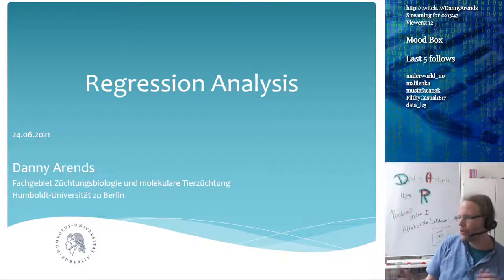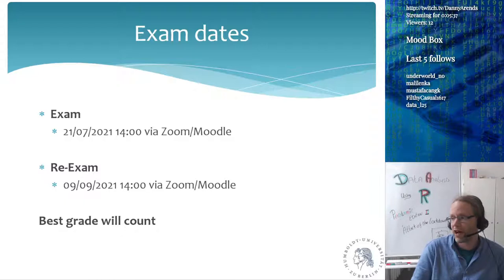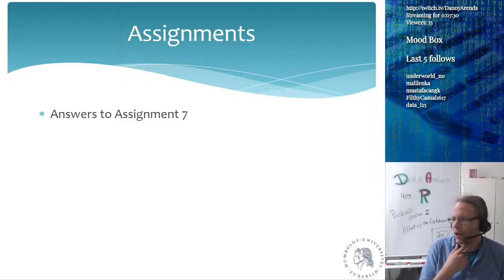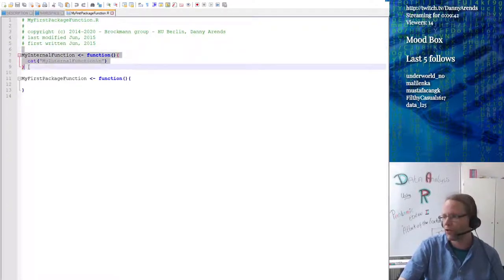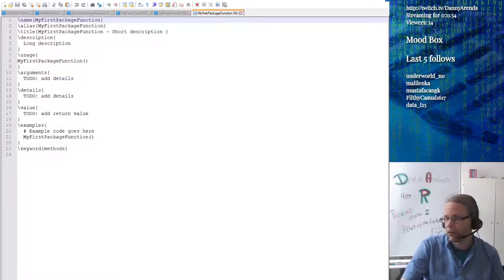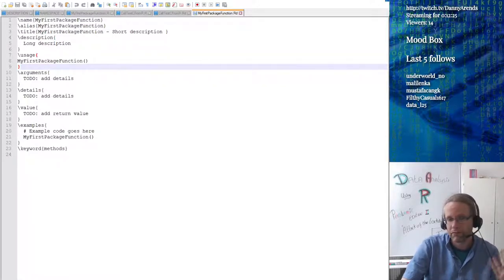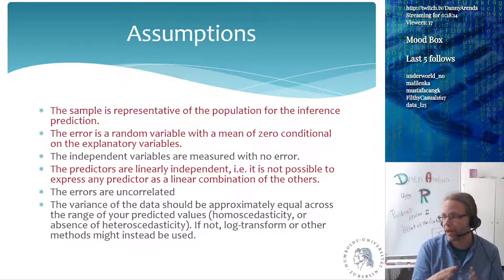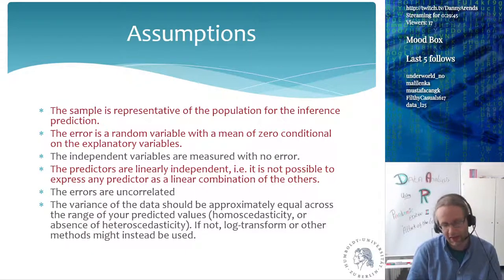Data analysis using R - Answers and Regression Analysis - Lecture 9 (Part 1)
Answers to Assignment 8 and introduction into: linear models, regression, heteroscedasticity, and degrees of freedom using the R programming language, one of the most important tools in data science.

Chapters:
00:00 Welcome and introduction
02:14 Answers to previous assignments (Creating your own R package)
04:23 The DESCRIPTION file for packages
05:00 The NAMESPACE file and loading external libraries
05:50 The R code and manual files in the package
09:59 Overview of the lecture
11:44 Ask questions !
13:01 Global overview of linear models
15:51 Regression analysis dependent versus independent variables
17:20 The generalized regression model
19:21 Assumptions underlying linear regression
26:21 Explaining Heteroscedasticity on the board
33:16 Regression and statistical power, degrees of freedom (DoF)
36:36 Linear regression and the lm() and summary() function in R
47:00 Plotting the best fit / regression line
53:04 Defining the confidence interval to a linear model